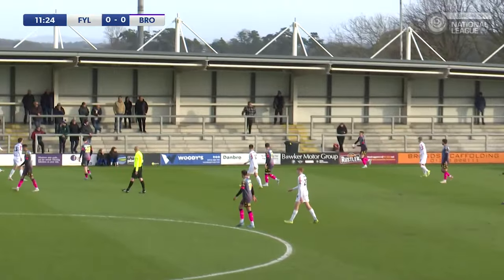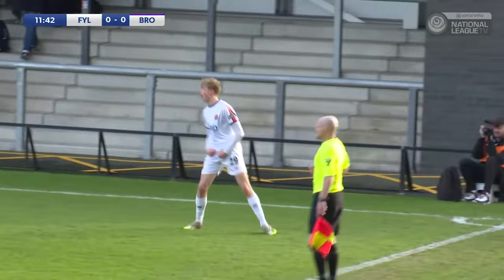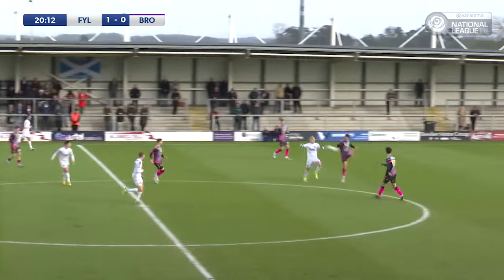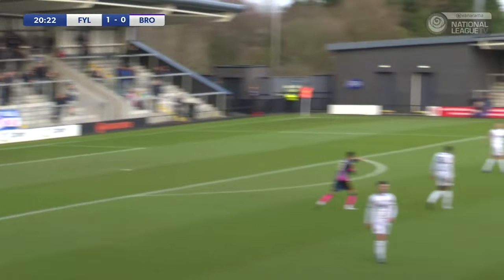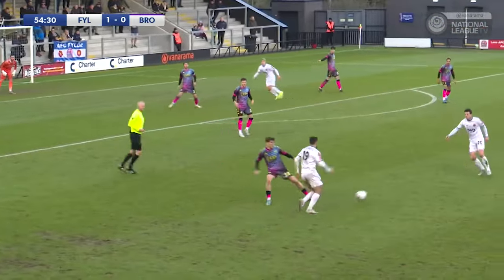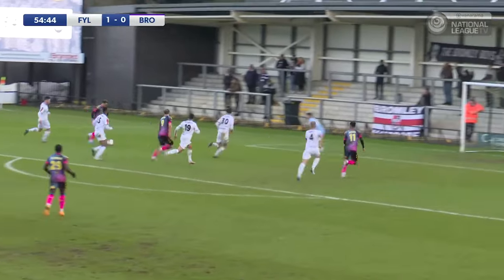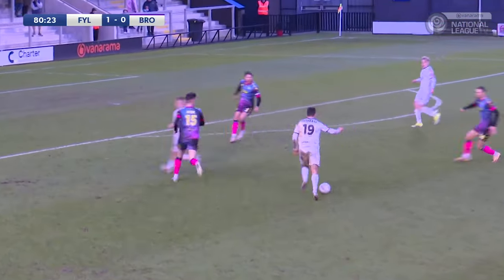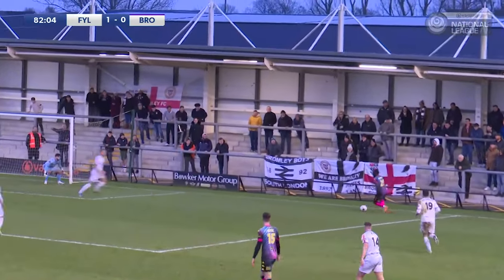Highlights: AFC Fylde 1-0 Bromley